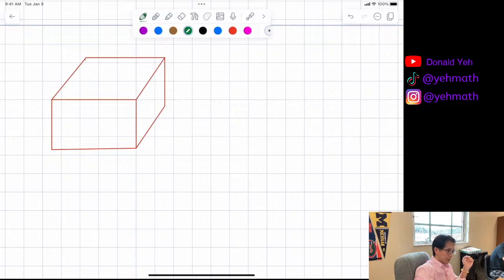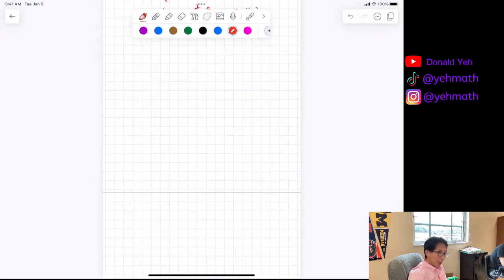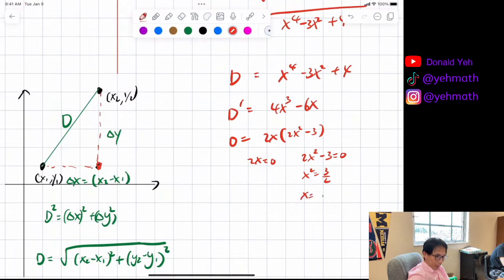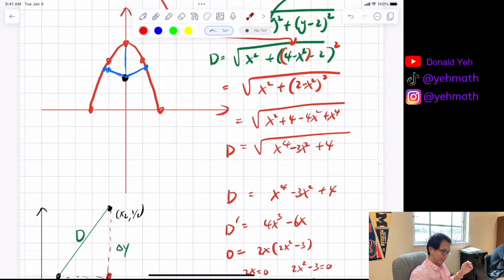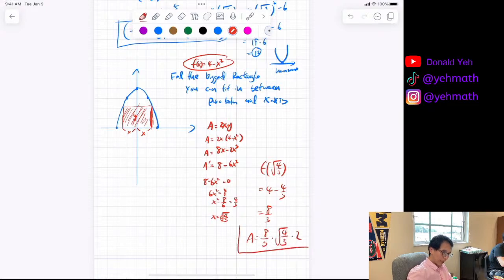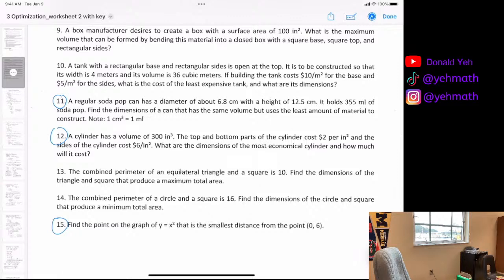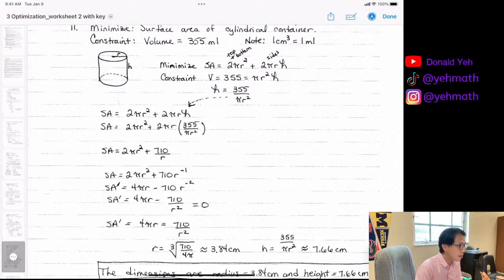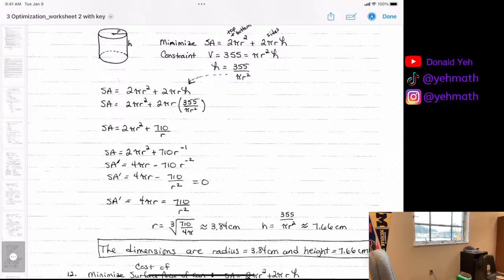Ap Calculus AB Optimization 2